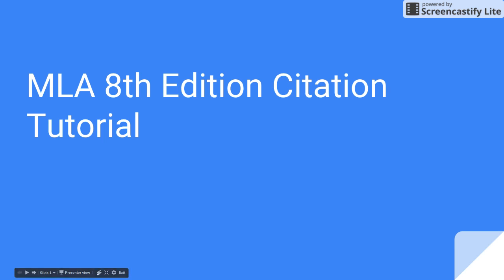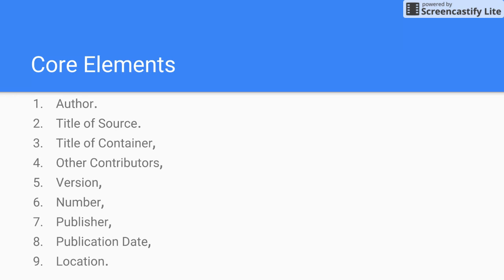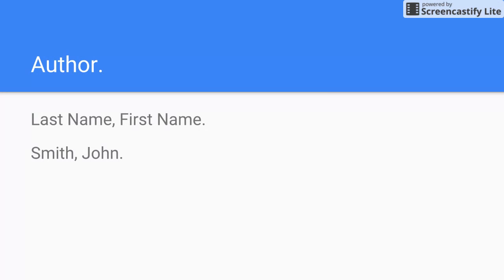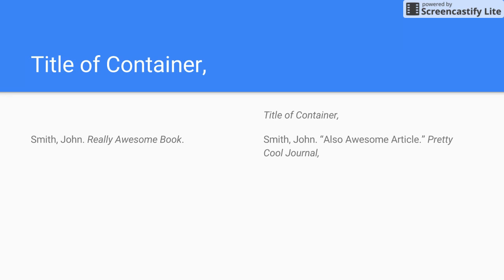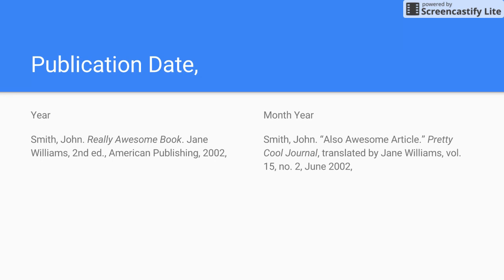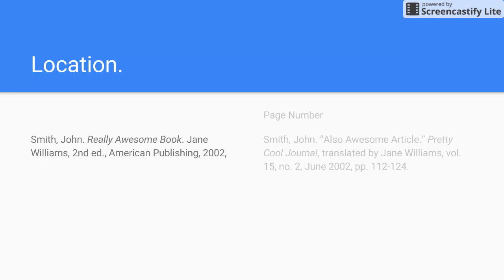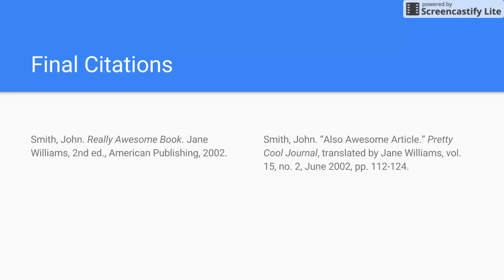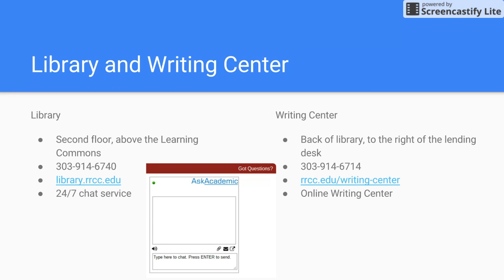How to Write MLA 8th Edition Citations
In this video, you'll learn how to format books and articles in MLA format. You'll also learn what is new with the eighth edition.